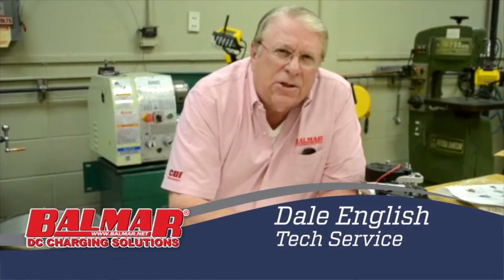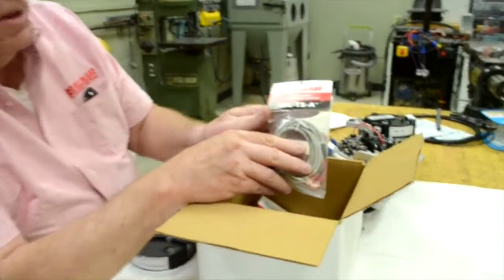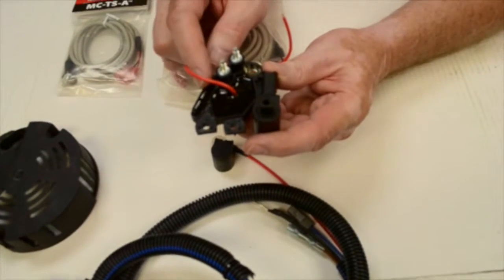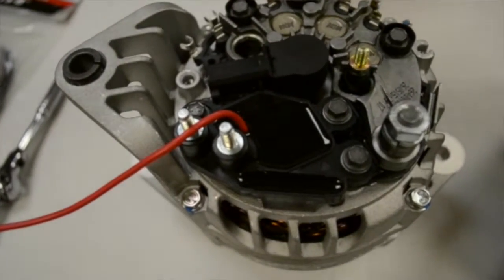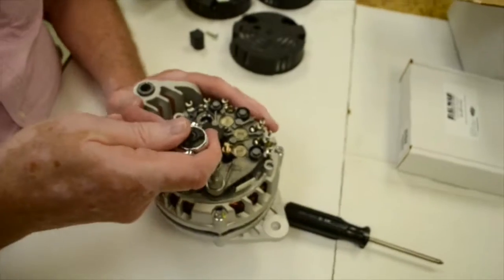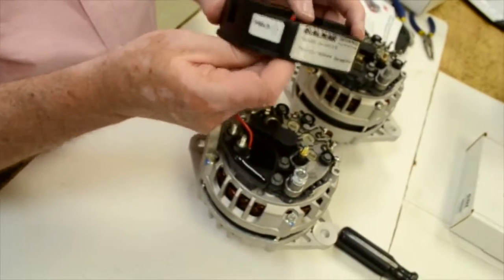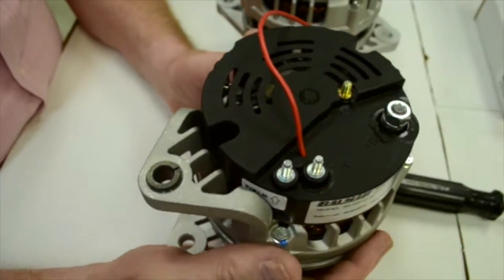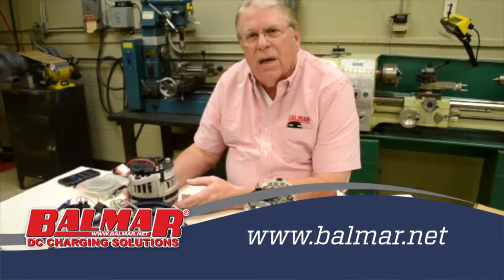How To: Smart Ready® Technology for Yanmar Engines Equipped with Valeo Alternators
Now Yanmar Owners can add Balmar Smart Regulation without Disposing of the Valeo 120A/12V Alternator Present on Recent Production Engines.

A Simple Retrofit of the Valeo Alternator Converts the Valeo to Accept
Balmar’s Famous Multi-Stage External Regulators.